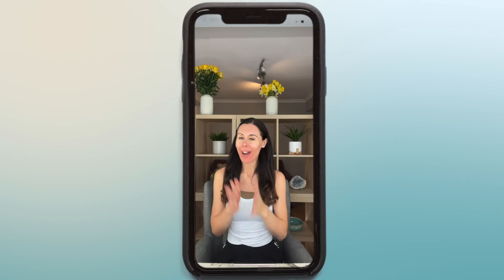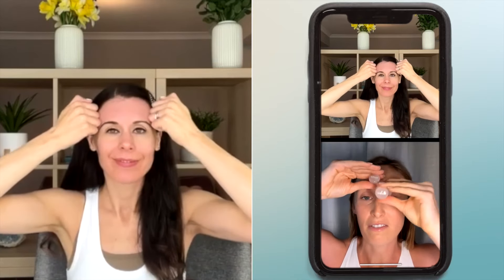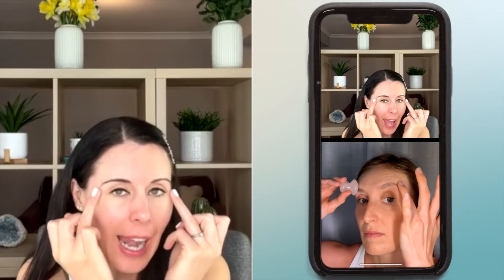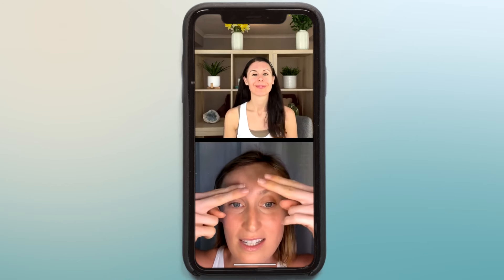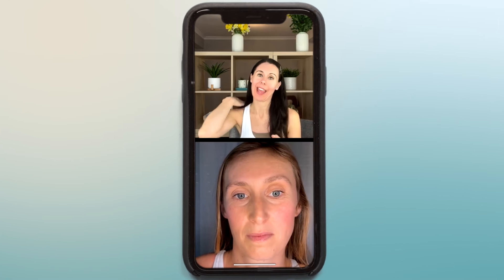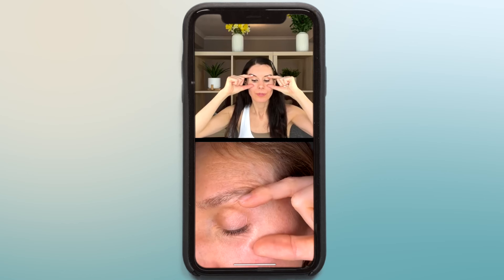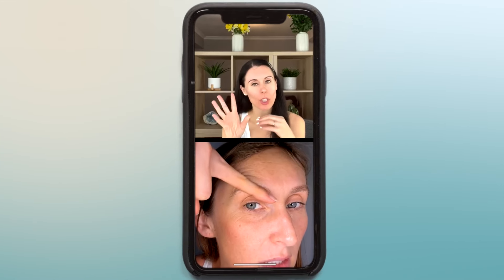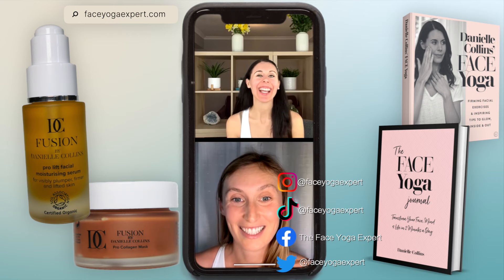6 Magic Upper Face Yoga Exercises For Your Forehead And Eyes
Get my FREE Face Yoga e-book with my top tips to lift your neck naturally!

Take the QUIZ! What type of Face Yogi are you?

Today's class is an instagram live I did with Almora Botanica and Victoria Adams where I give you 6 upper face yoga exercises for your forehead and eyes